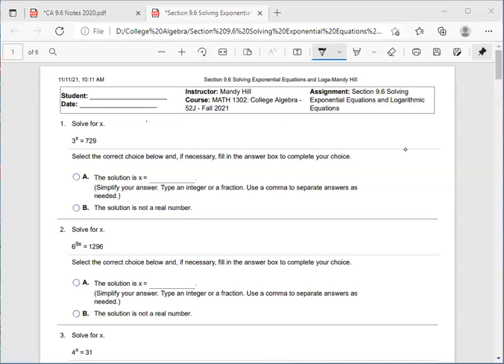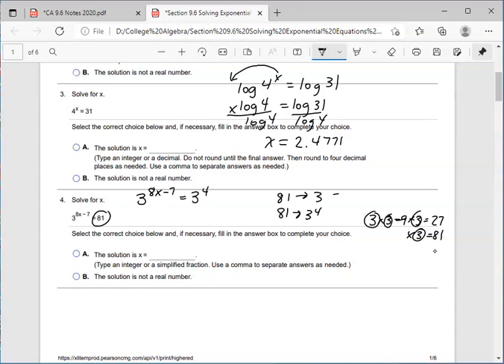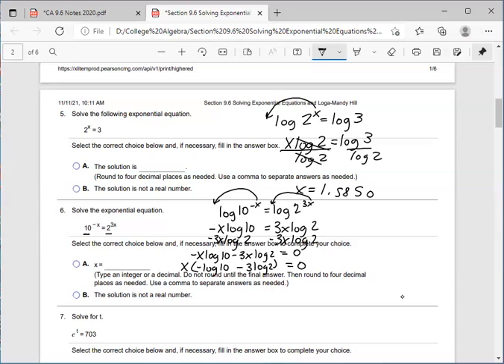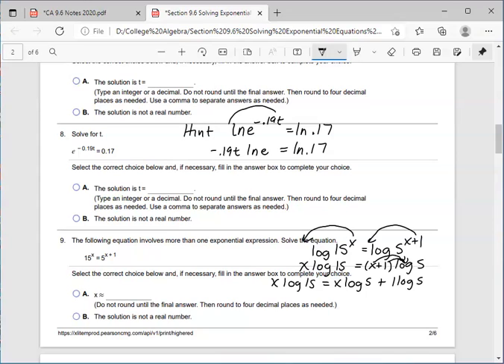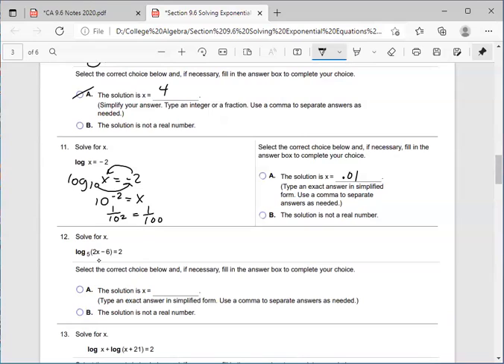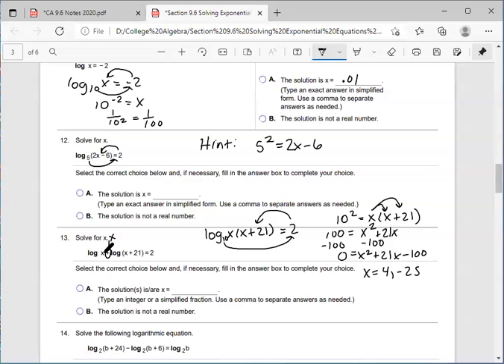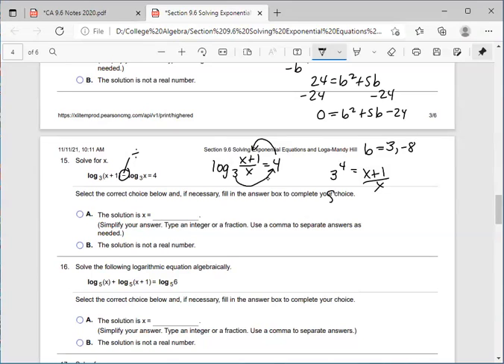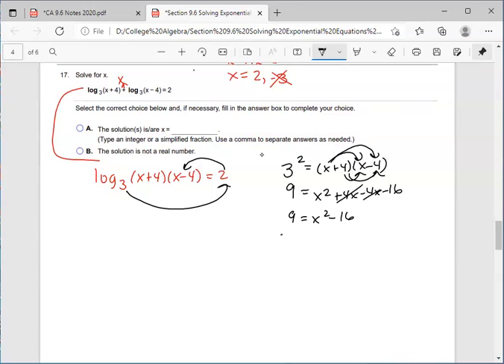Chapter 9 Section 6 HW help